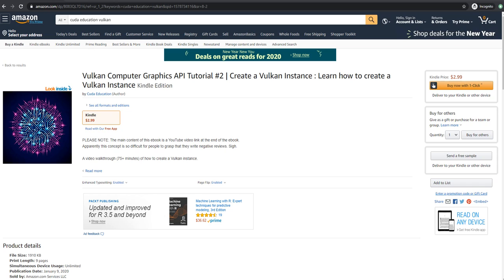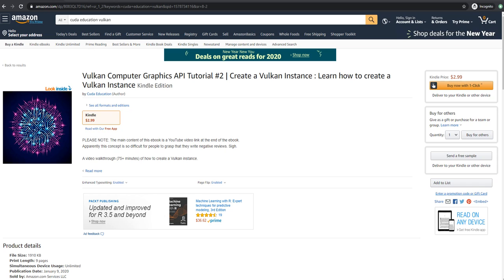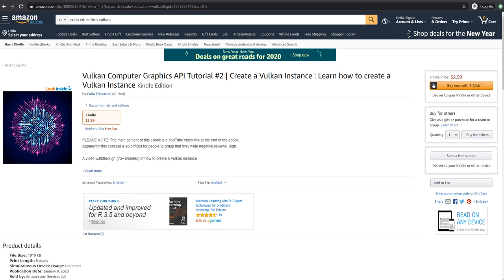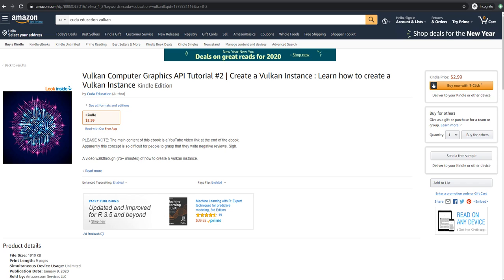Vulkan Instance Computer Graphics Tutorial PROMO | Cuda Education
Learn how to create a Vulkan instance.